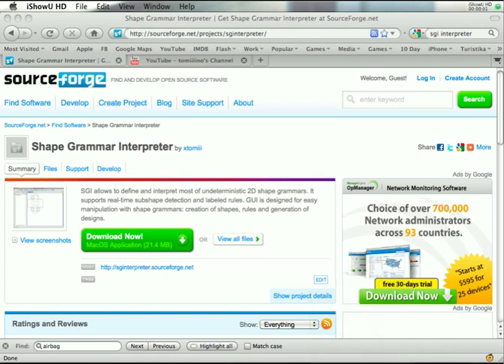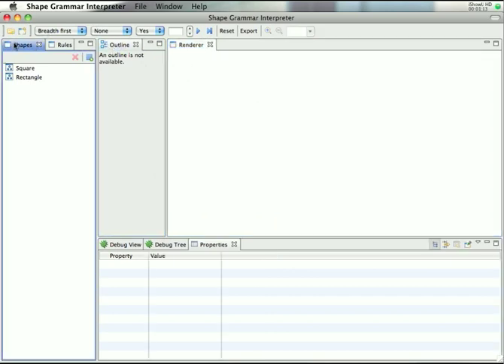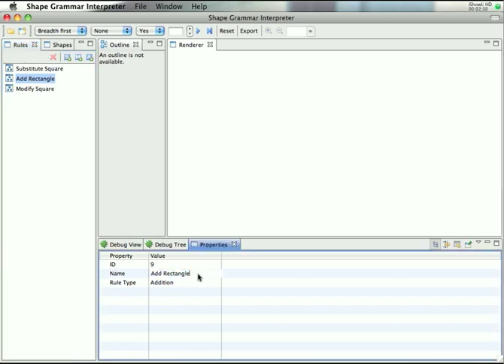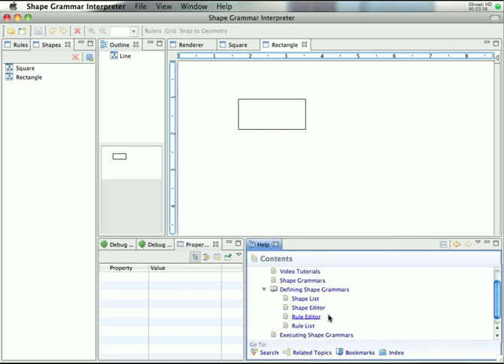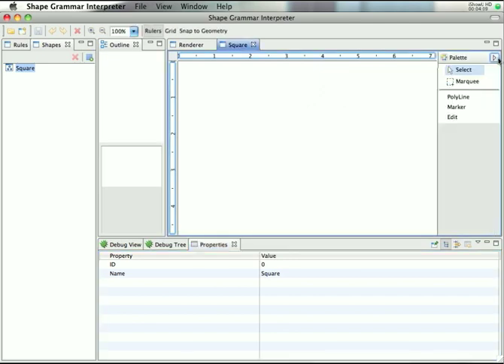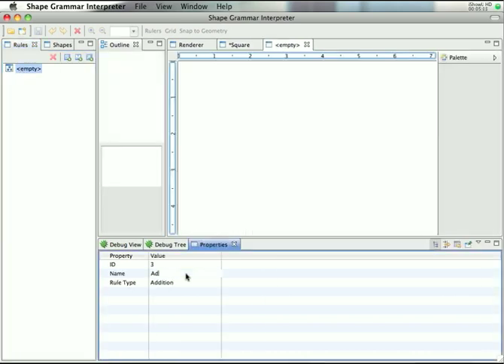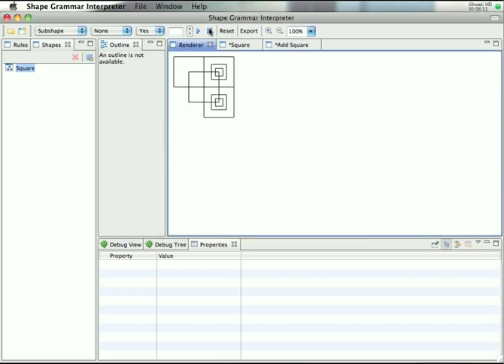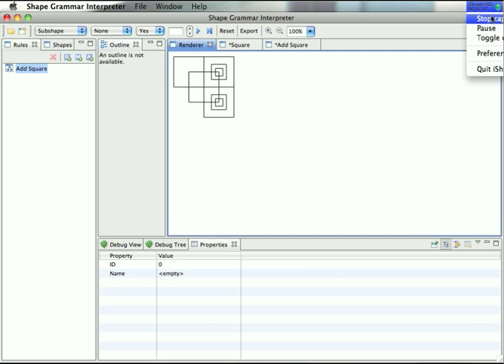Shape Grammar Interpreter - Getting Started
The SGI - a shape grammar interpreter serves for comfortable definition and execution of non deterministic shape grammars. In this guide we present all information about the possibilities of the SGI tool. All informations are supported by video presentation, as sometimes to show how to do it substitutes the thousand words.